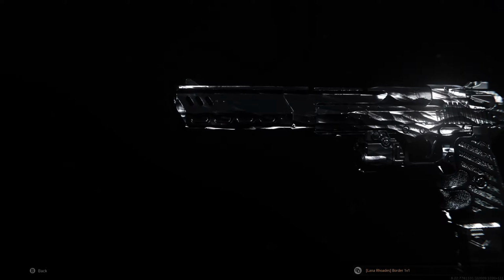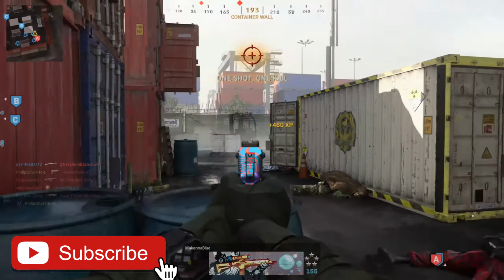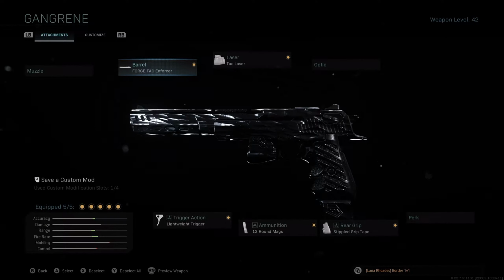I Unlocked OBSIDIAN Camo for the Desert Eagle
What's up guys! Welcome back to another video. In this video I Unlocked OBSIDIAN Camo for the Desert Eagle. All the gameplay is from season four. I got the gun done a couple days before season five so I haven't had the time to edit and upload it.